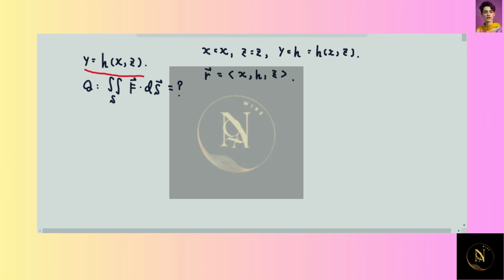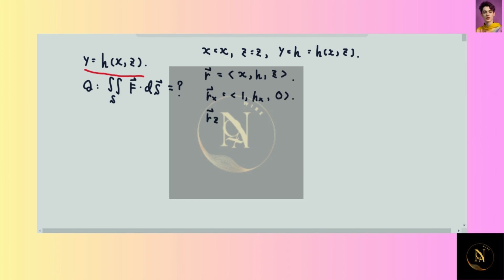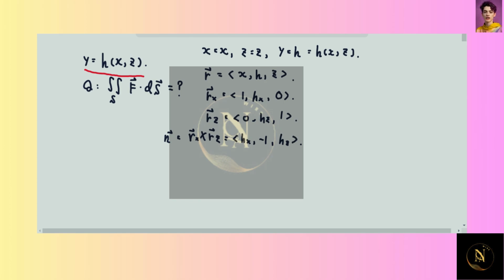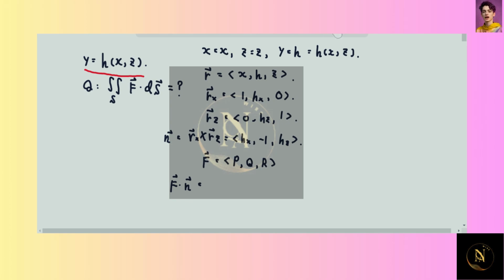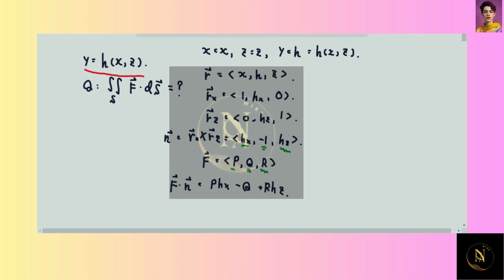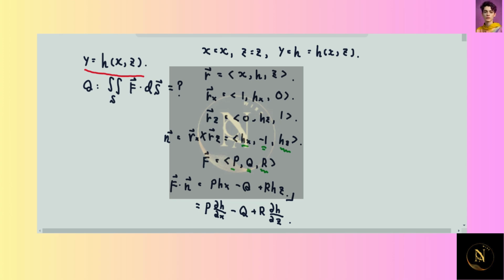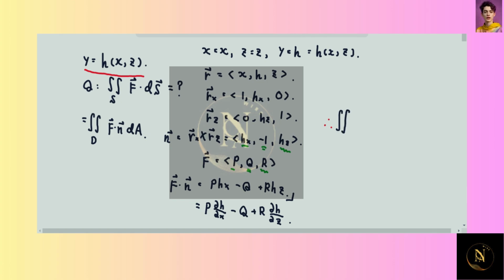Find a formula for similar to Formula 10 for the case where is given by and is the unit normal that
Find a formula for similar to Formula 10 for the case where is given by and is the unit normal that points toward the left.